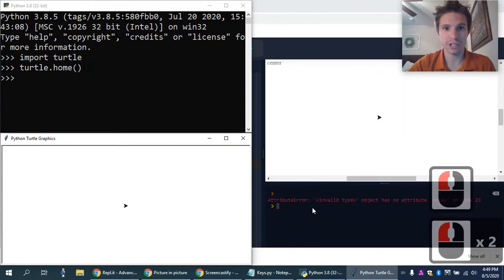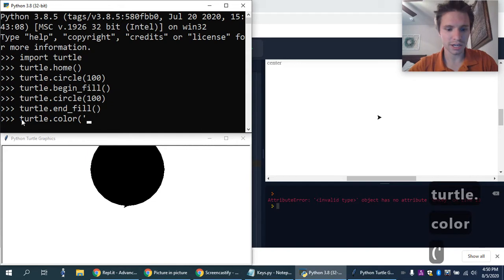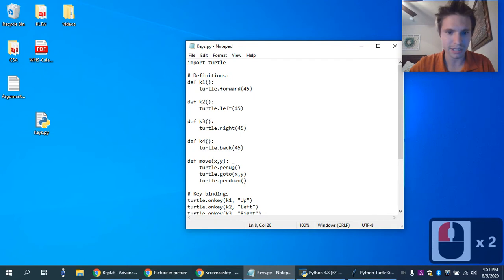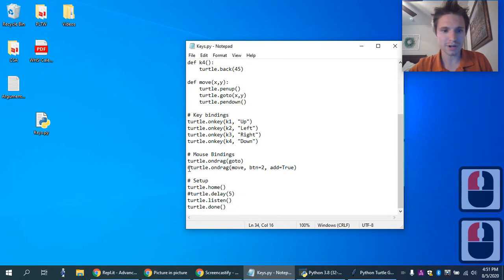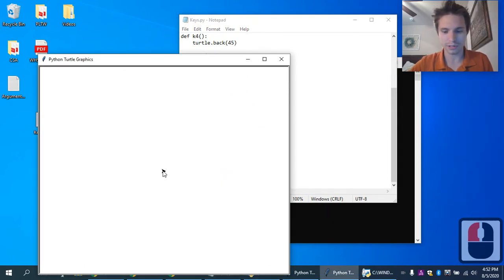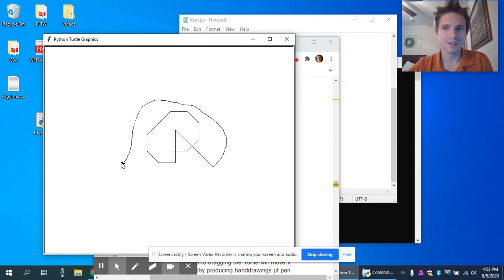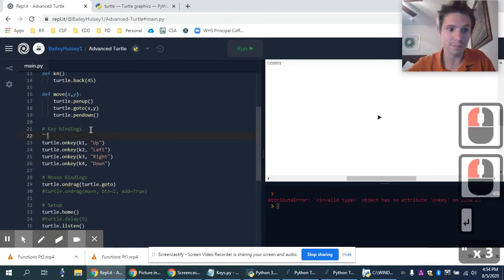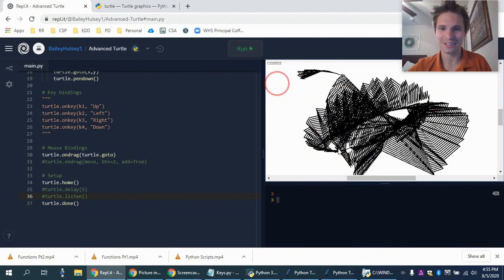Advanced Turtle | Python Turtle [6/6]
Mr. Hulsey demonstrates some advanced functions of python's turtle module - begin_fill and end_fill, pensize, onkey, and ondrag.